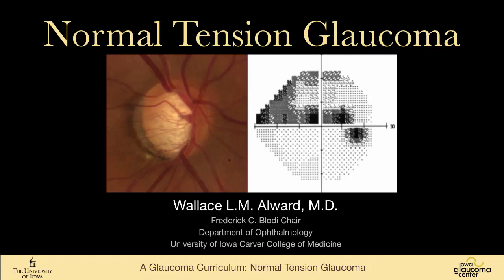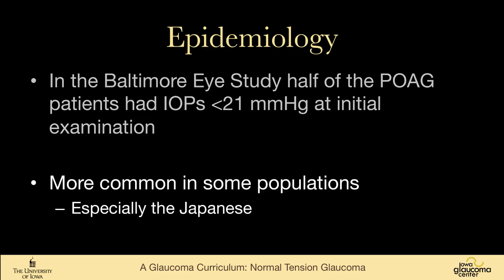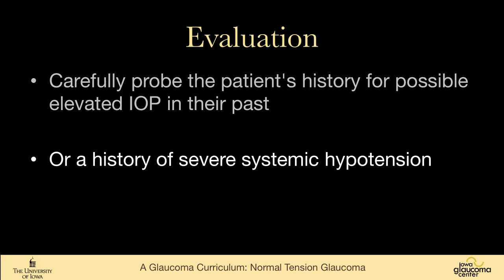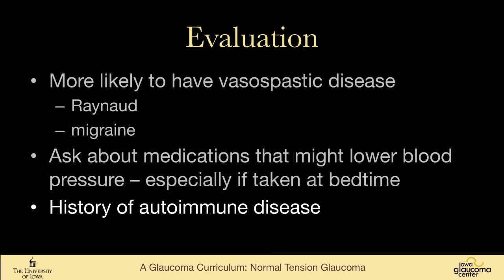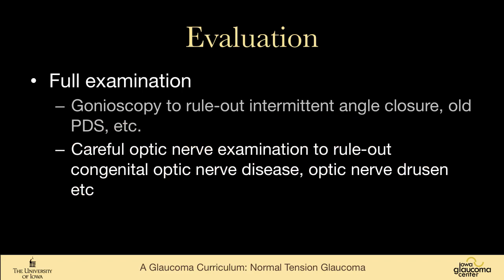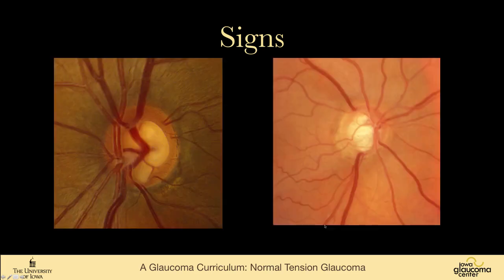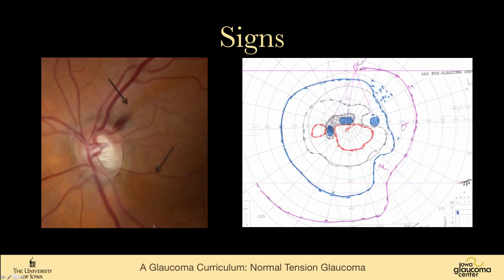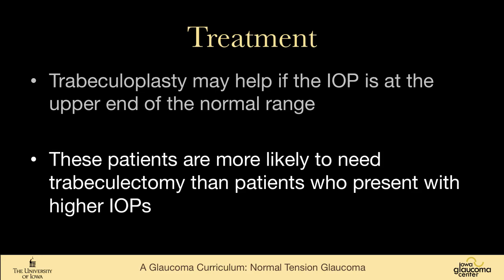16 PRIMARY OPEN ANGLE GLAUCOMASNormal Tension Glaucoma CNTGTS, LOGTS